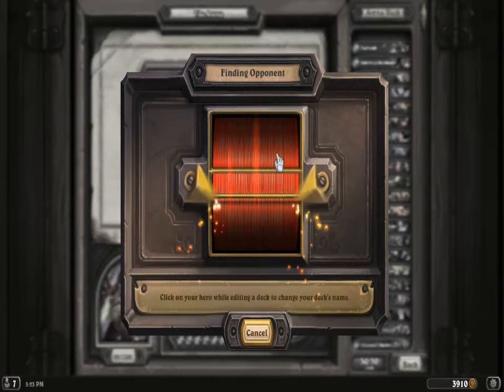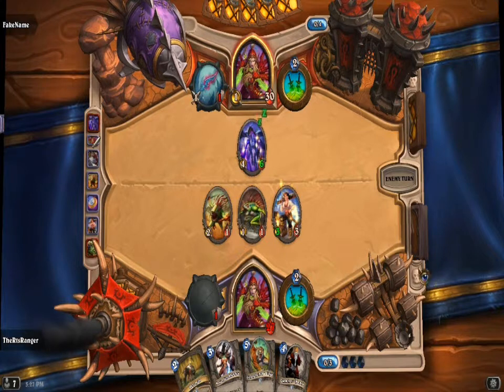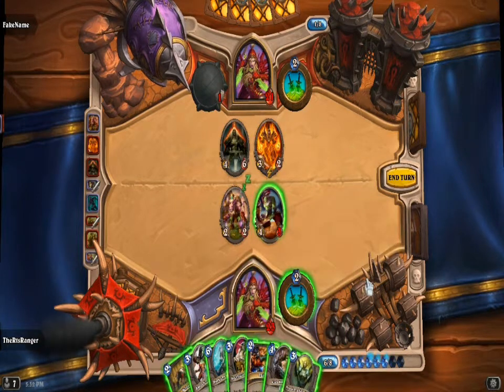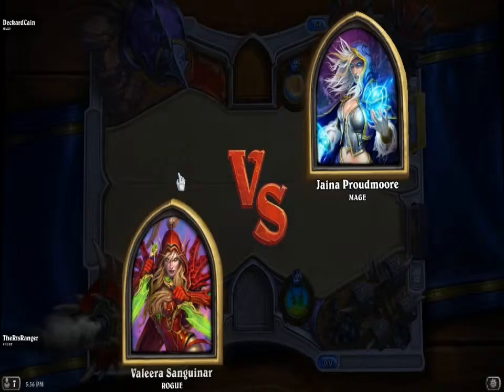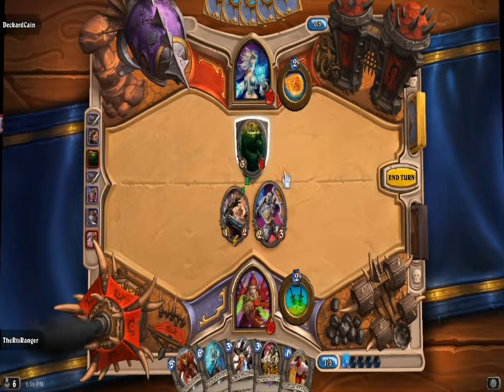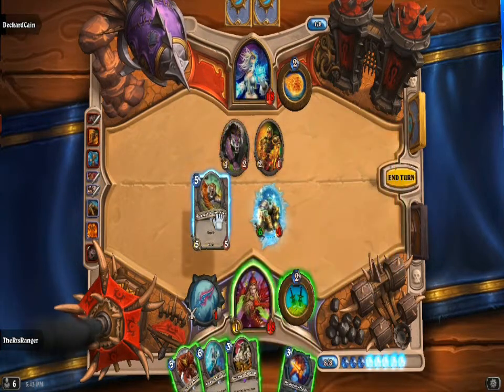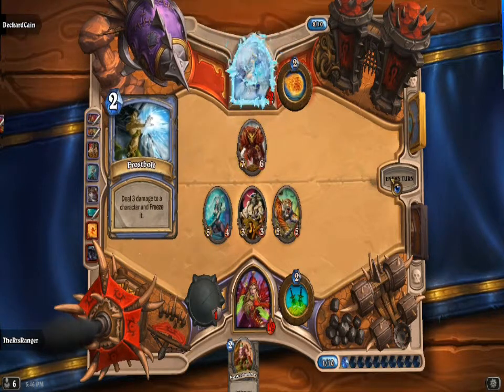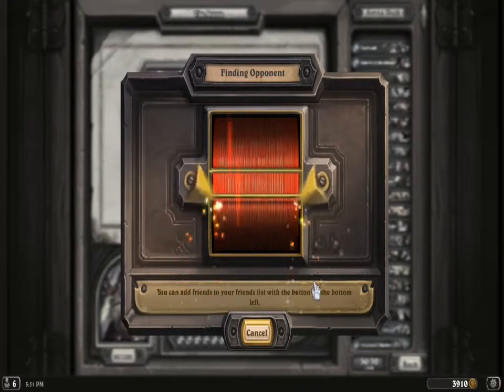Hearthstone Arena #5 - Tanking Tempo Plays - PT2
I was immediately drawn towards this awesome card game because of it's nature.  This is a card game about buffs, raging animals, and blowing your opponent's mind...
Literally..